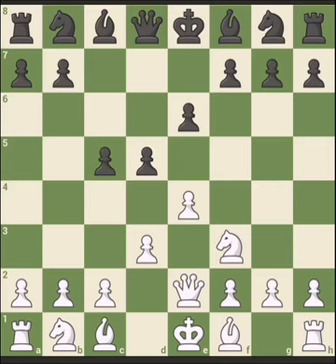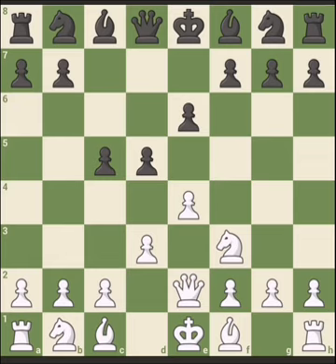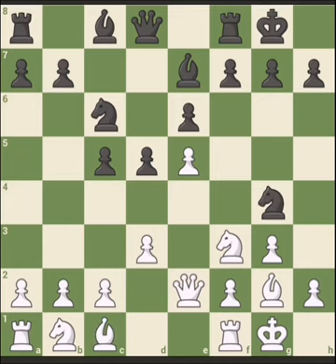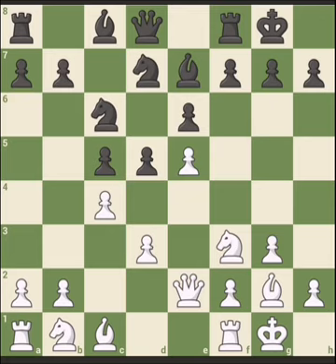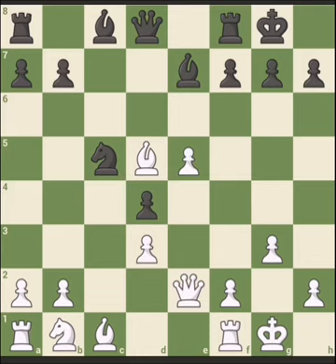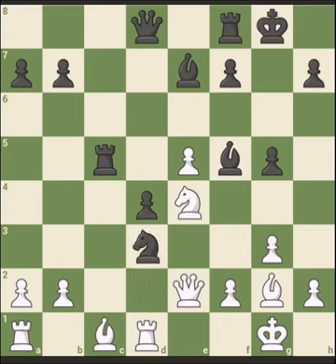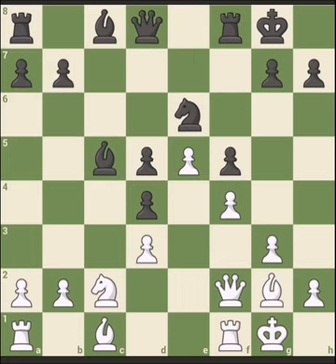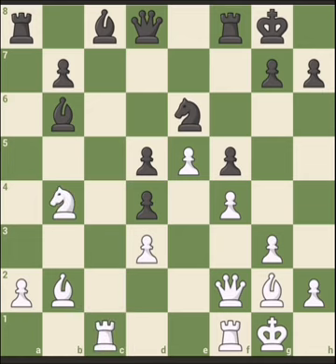The King's Indian Attack - Part 2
This video is to demonstrate on how to use Qe2 line in King's Indian Attack. Enjoy.